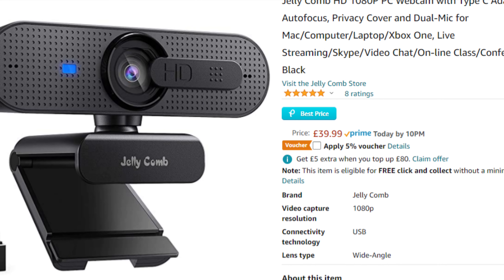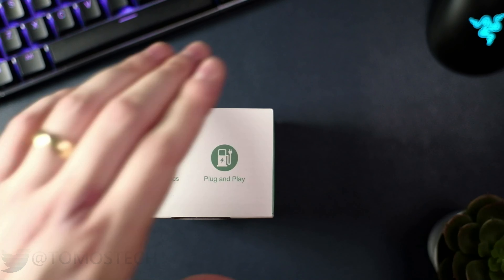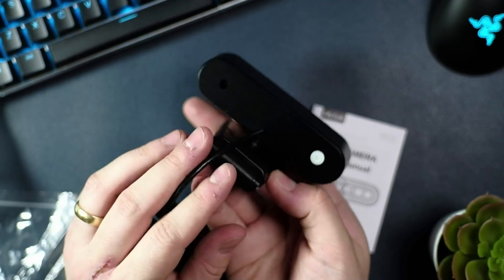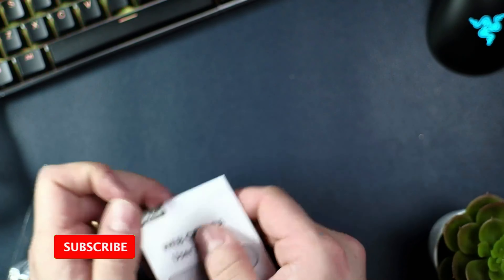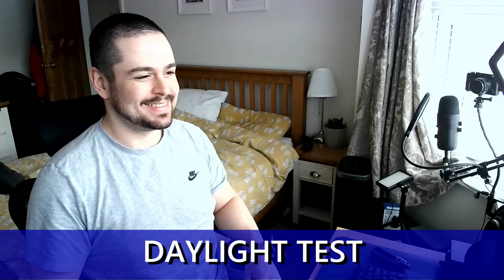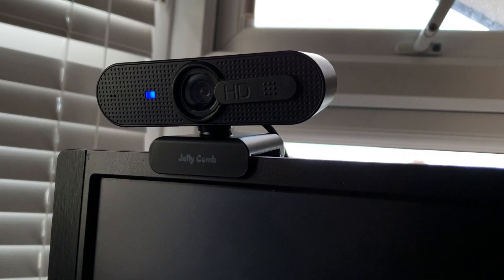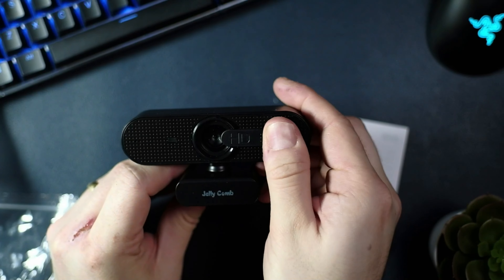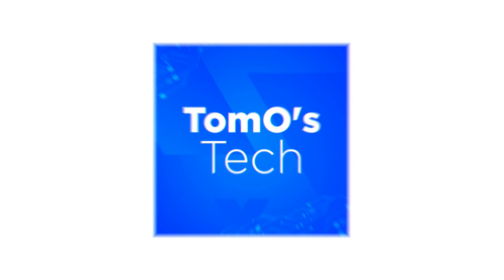Jelly Comb 1080P USB-C Webcam Review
Jelly Comb 1080P Webcam with USB-C adapter Review
This camera was provided free of charge for the purposes of a unbiased review.

Chapters
0:00 Intro
0:20 Unboxing and Features
1:23 Test
1:38 Verdict